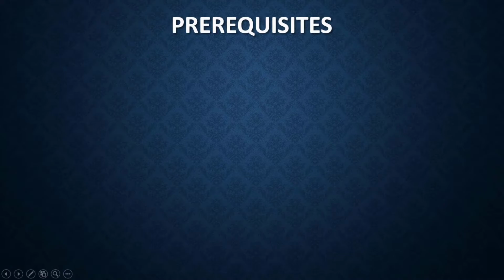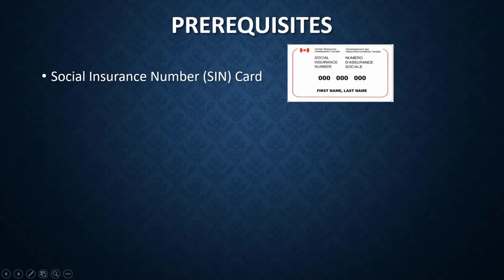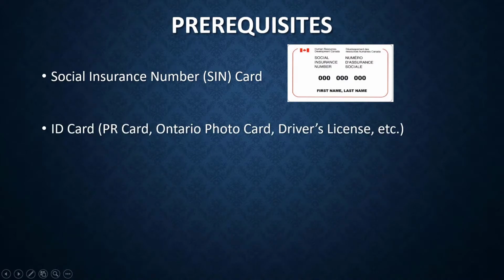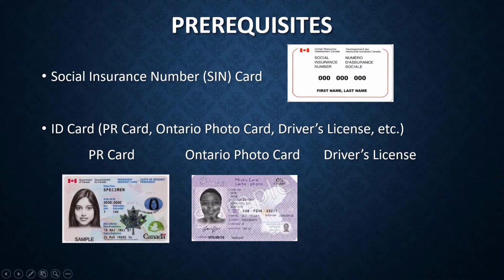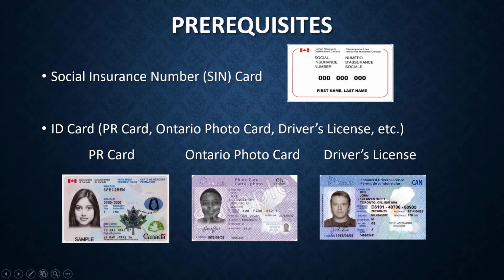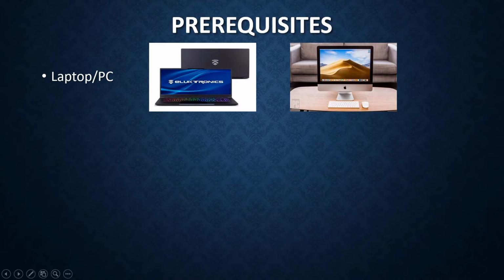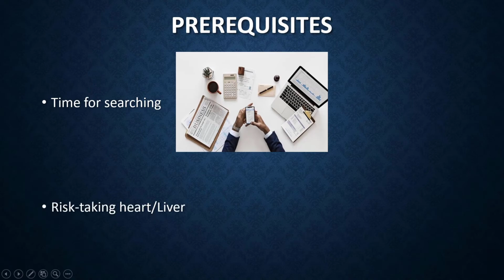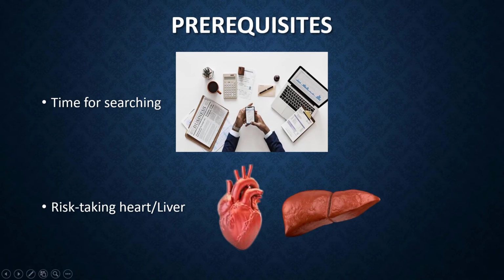Prerequisites to know before entering Canada Stock Market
In this video, I talk about things you need to prepare, before entering the stock market here in Canada. As I stated in the video, it is part of a longer video on how to buy and sell stocks in Canada, which I'm going to put the link here and highly recommend you watch that as well.
- My main tutorial video on how to buy and sell stocks in Canada Bourse with Questrade for beginners

If by watching the video, you've found that interest to enter the Canada Stock Market and would like to open an account in Questrade, you can use my referral code to get cash prizes of up to $250 depending on how much you put in your account. Make sure to click on "Add offer code" when you're opening your new account.

Also, I've made a thorough review of Tangerine bank, which I put the link here in case you like to watch:
- Review of Tangerine bank, its website, its app and its ATM

If by watching the video, you've become interested in opening an account in Tangerine, as well, you can use my referral orange key code and get a cash prize of $50. Remember that you need to deposit $250 in your account and don't touch it for 90 days to be eligible for the prize.
My Tangerine Bank Orange Key code: 59433764S1

Here are some of my other useful videos:
- My review of Tangerine Bank, its website, its App and its ATM
- My list of Canadian stocks that pay good dividends
- My list of Canadian penny stocks under $1 suitable for low budget